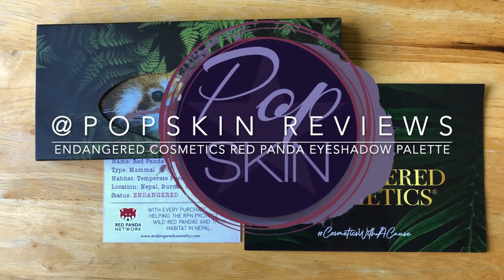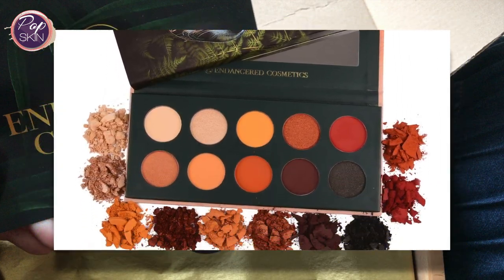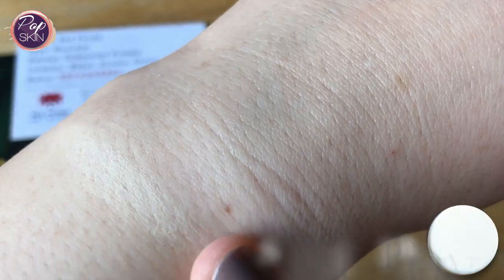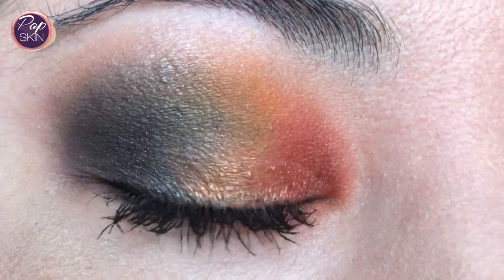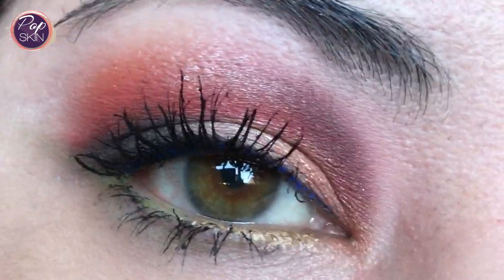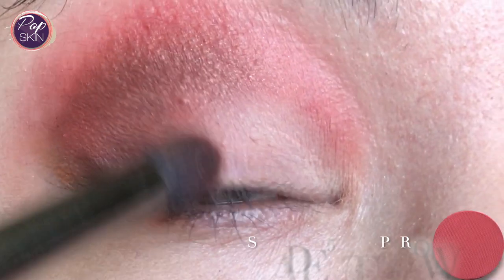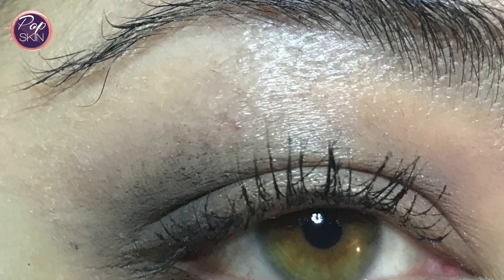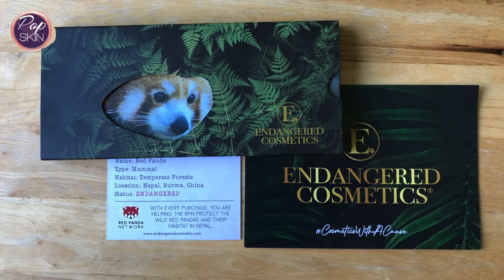Endangered Cosmetics Red Panda eyeshadow palette (Popskin reviews) - includes swatches and looks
Popskin reviews Endangered Cosmetics Red Panda palette, posted a little late but all in the spirit of Earth Day. Let me know what you think!